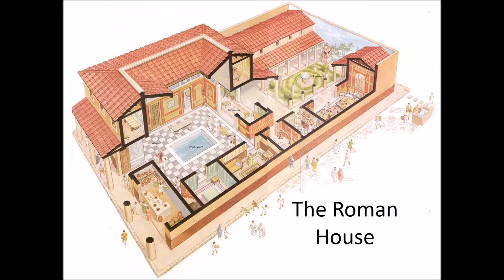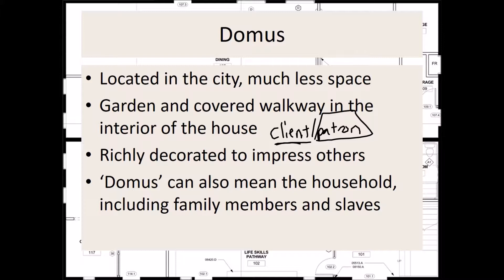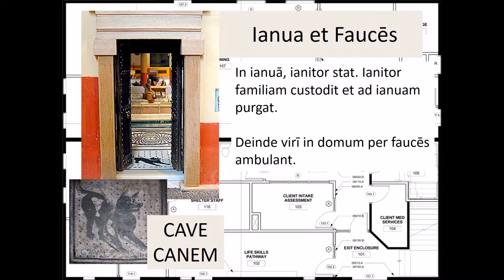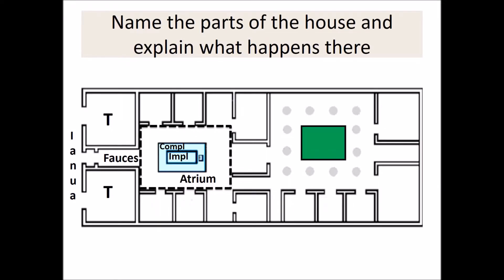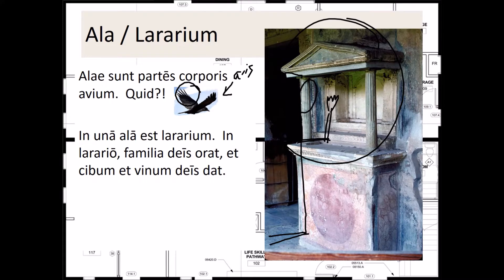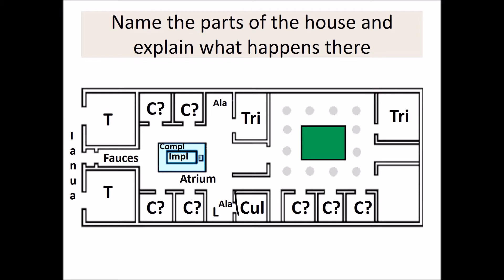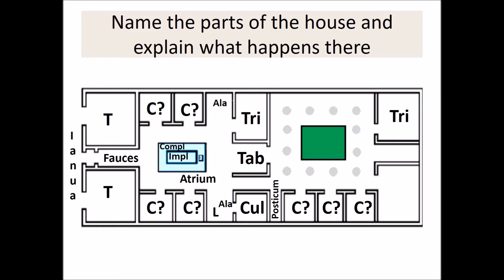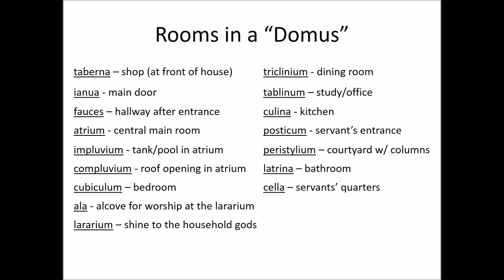Domus Video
A description of the function of rooms in a Roman domus (city house) as well as their typical locations within the domus.